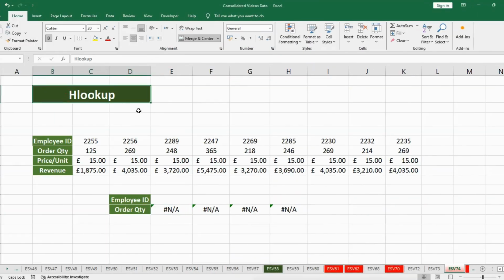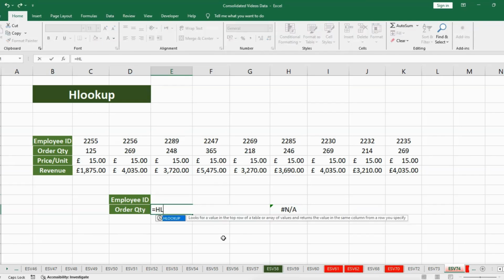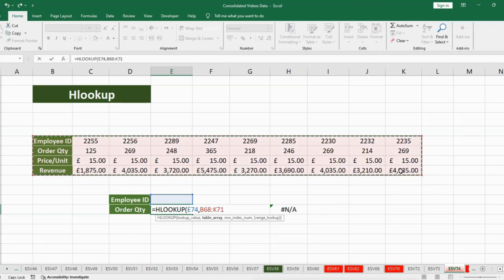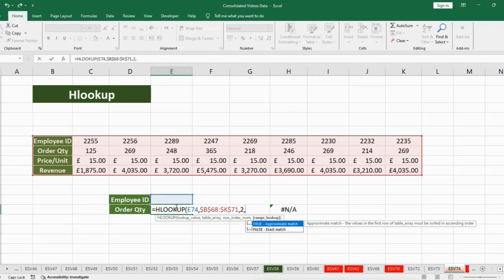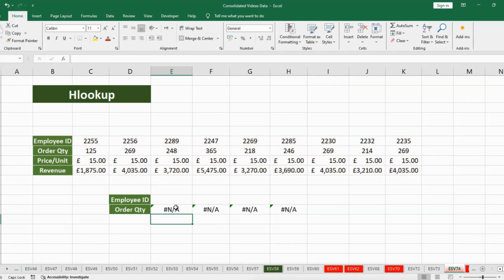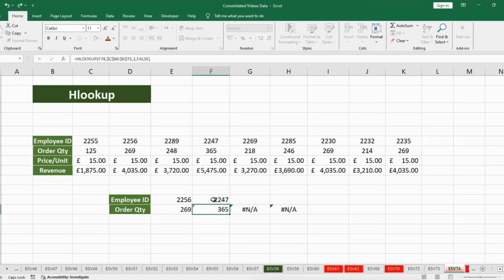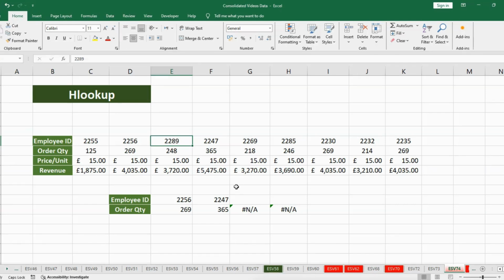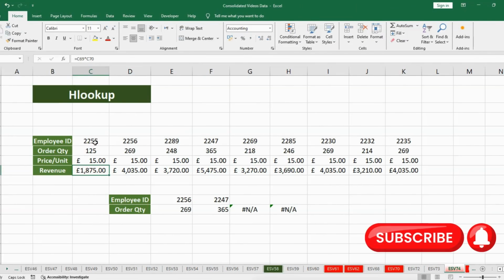Hlookup Formula in Excel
We will explain Hlookup formula with simple example in this tutorial.